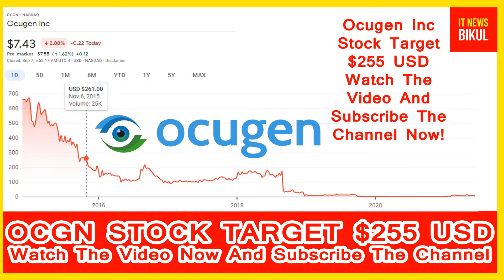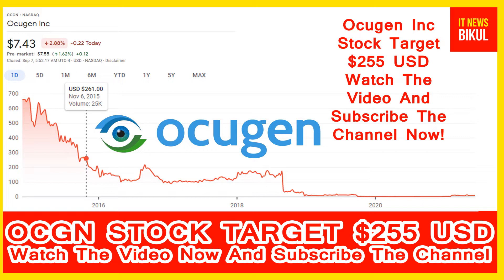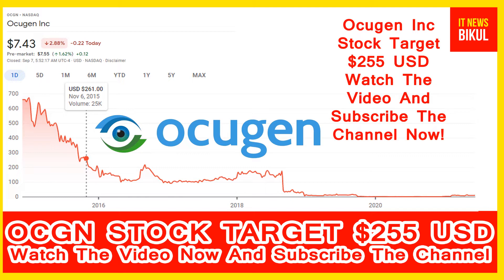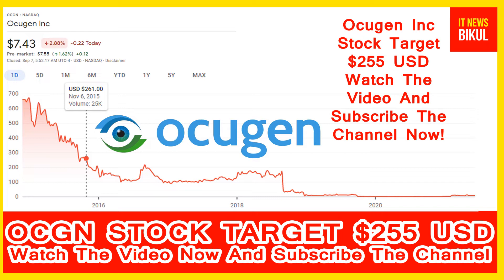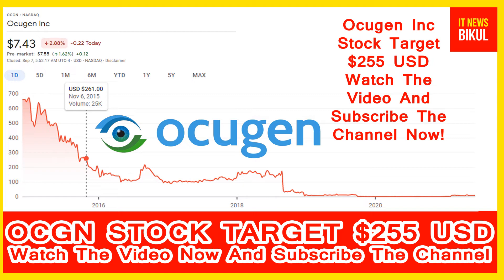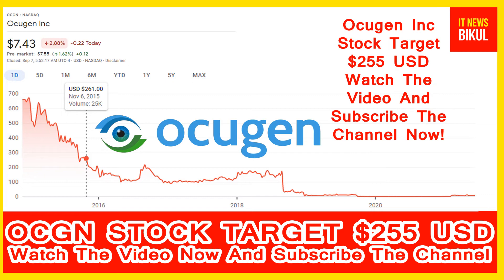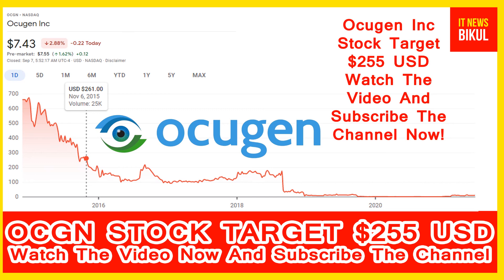OCGN Stock - Ocugen Inc Stock Breaking News Today | OCGN Stock Price Prediction | OCGN Stock Target